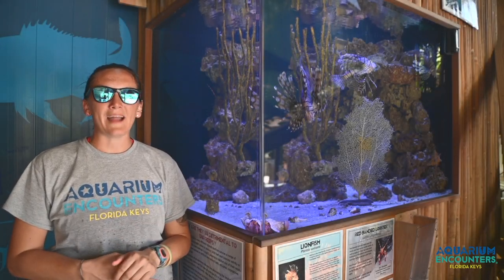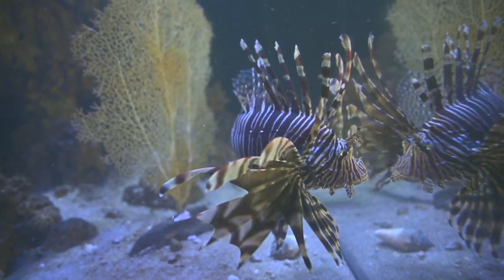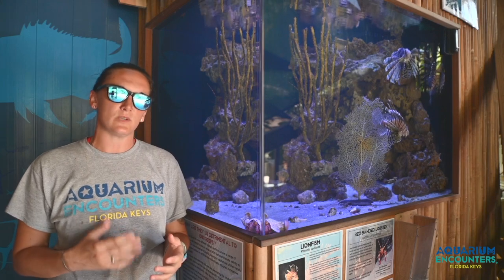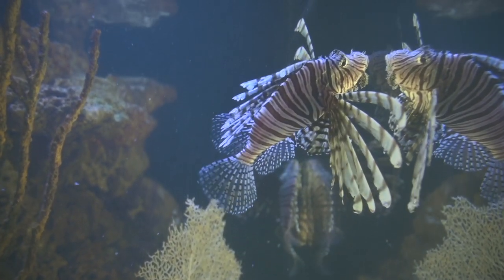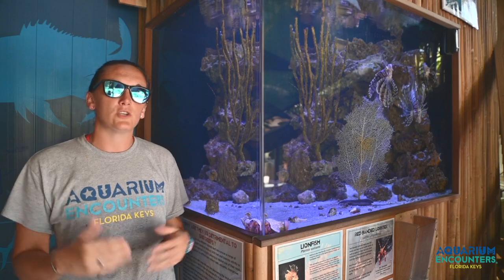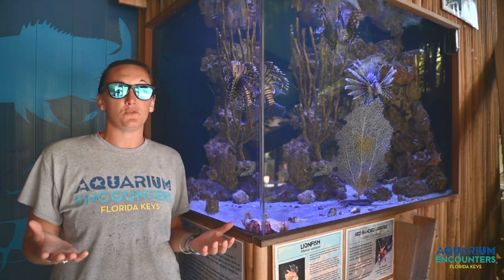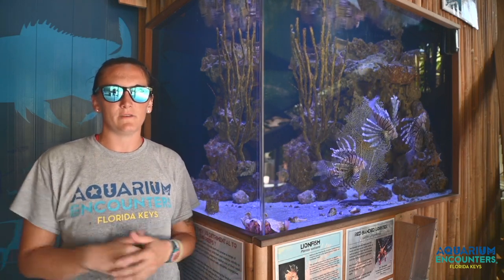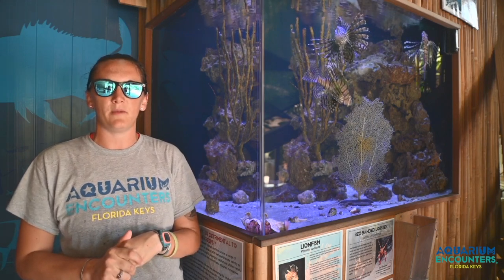Get to know Lion Fish!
Did you know the Lion Fish is an invasive species? Originally from the Indo-Pacific ocean it was discovered in the Atlantic during the mid 1980s. Another  interesting fact about the Lion Fish is that they eat just about ANYTHING and it's stomach can enlarge 30 times it's original size!